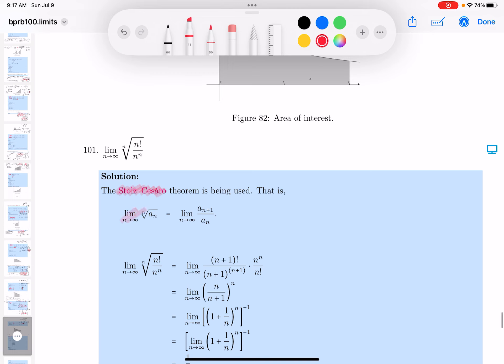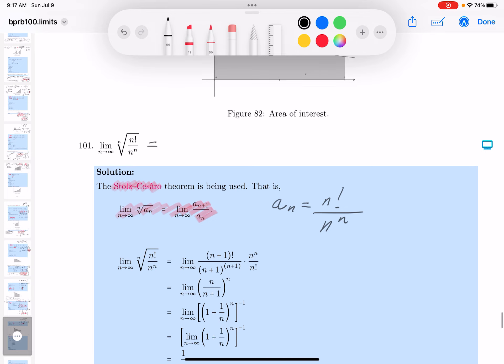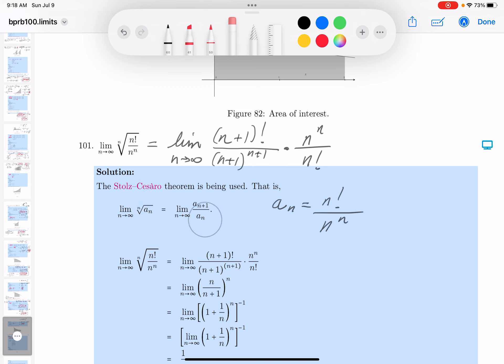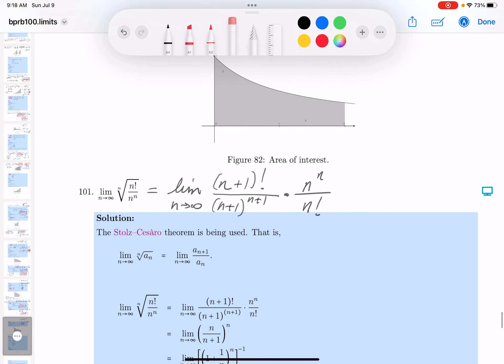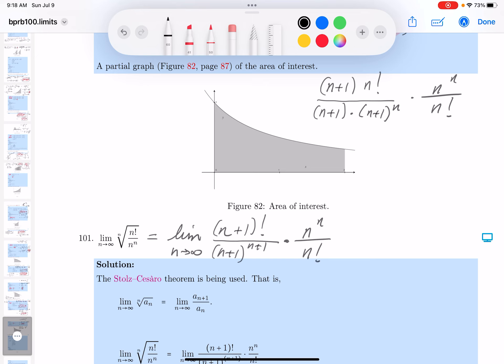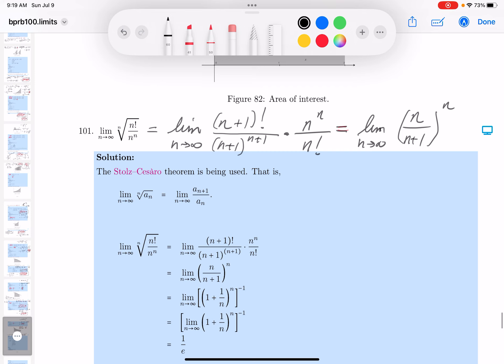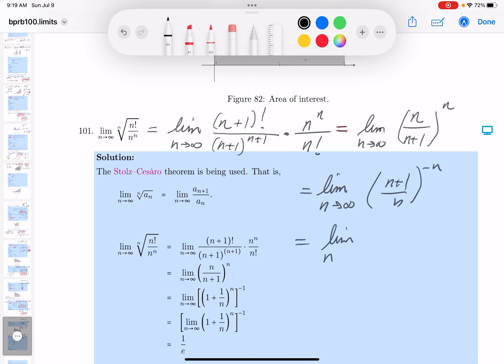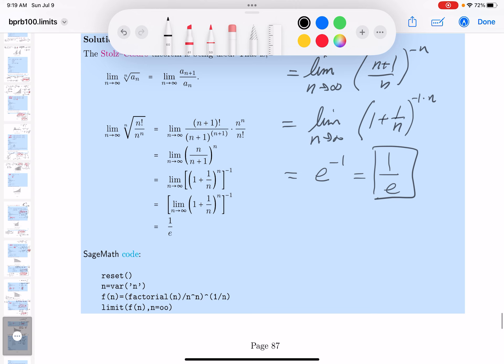bprb limits 101